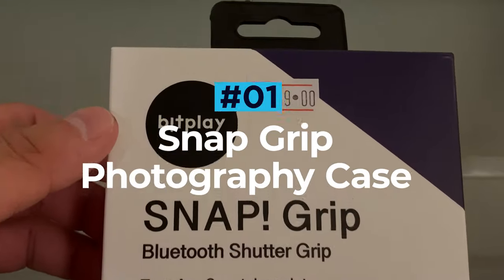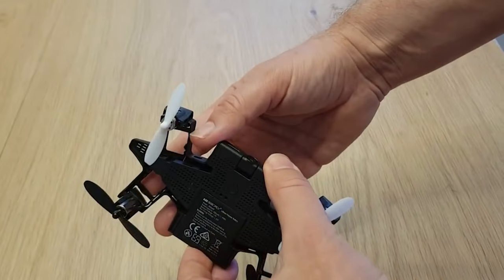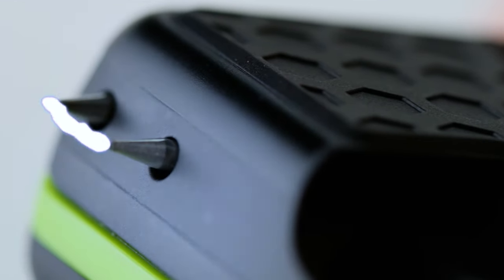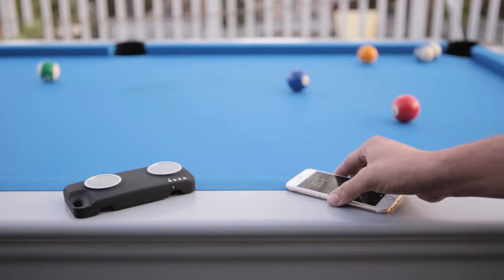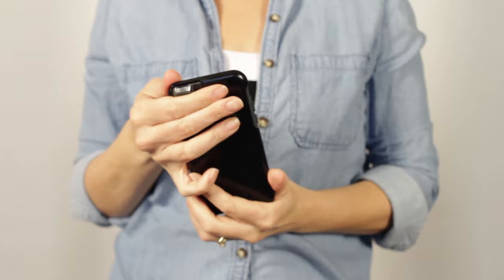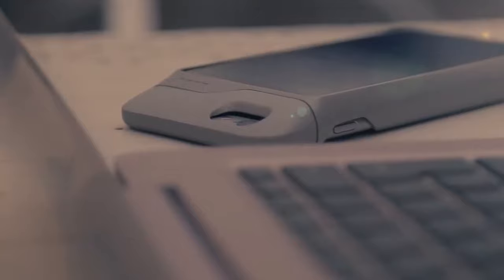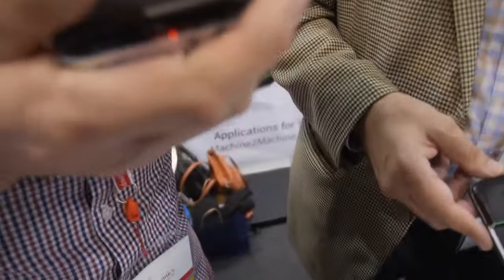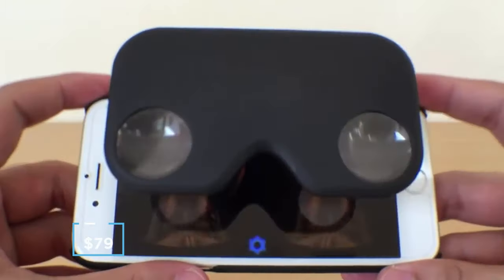10 Phone Cases With Unexpected Features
If you have a smartphone, then you need a case. Going naked might look good, but one drop and you can say goodby to your chipless corners and scratch-free touchscreen.

Now, most phone cases are there simply to protect your device from damages, however, a few have some hidden tricks up their sleeves as well.